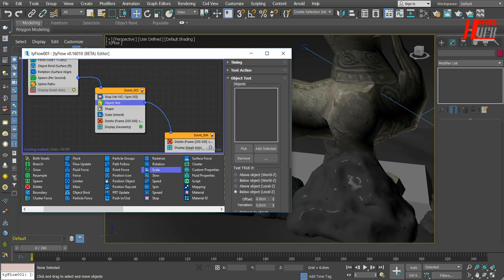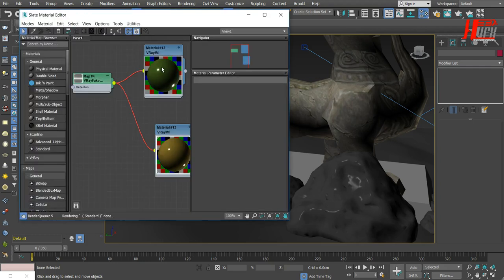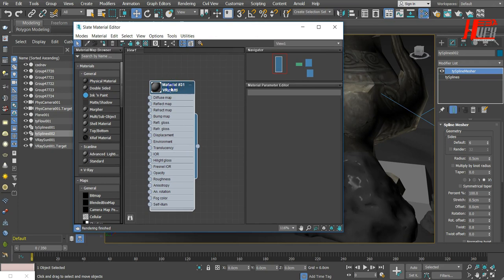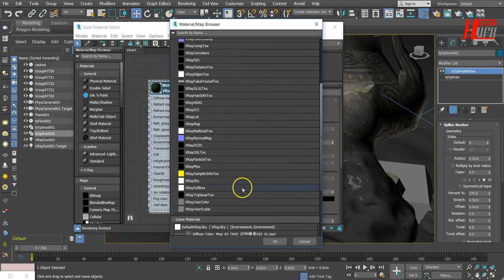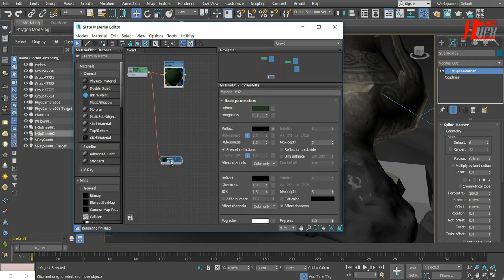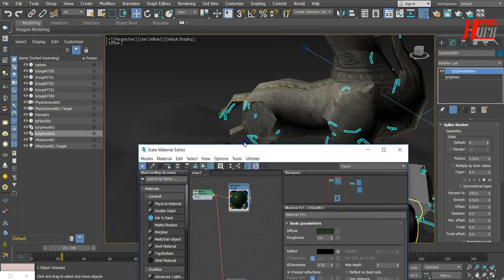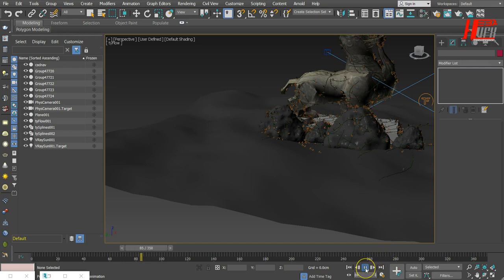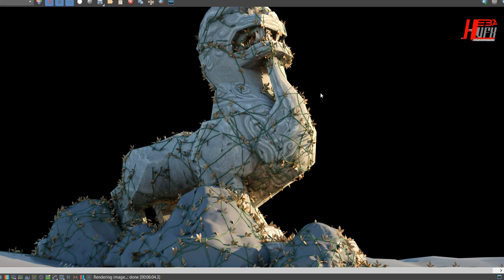06 Tyflow Vines Part 03_Eng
Lets create some vines using 3d max tyflow. We'll bind some splines and create some leaves very easily using tyflow.